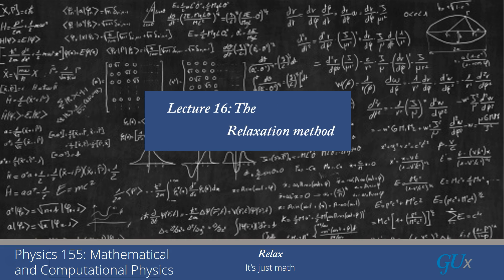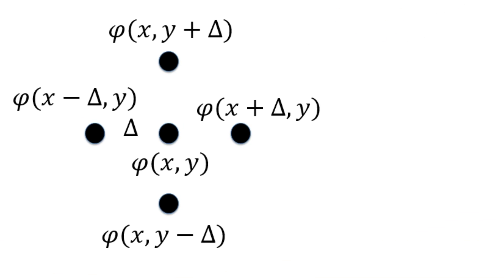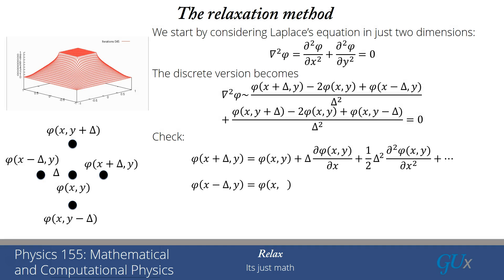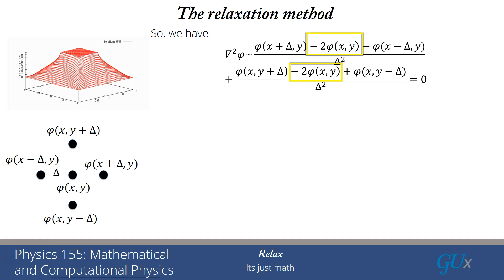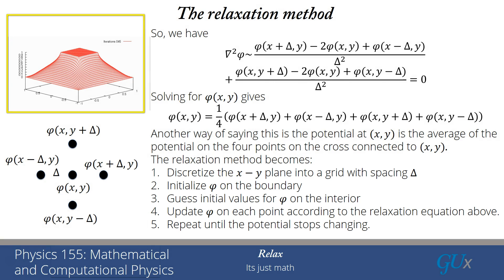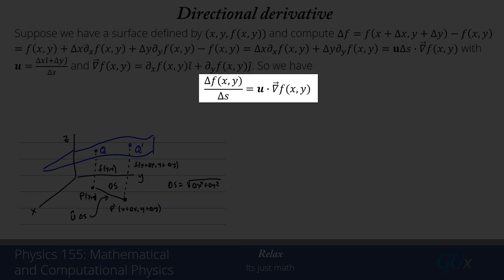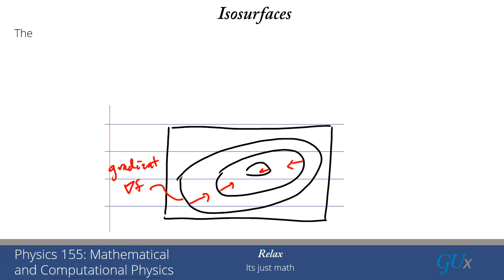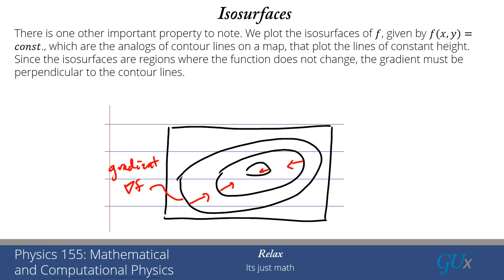lecture16 The Relaxation Method for Laplace's Equation